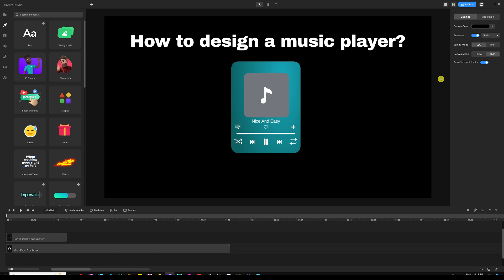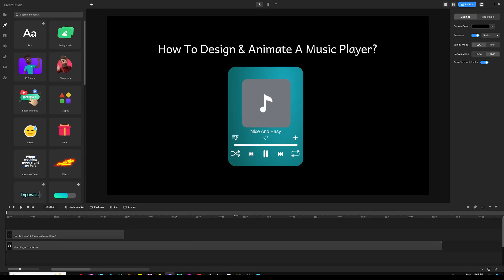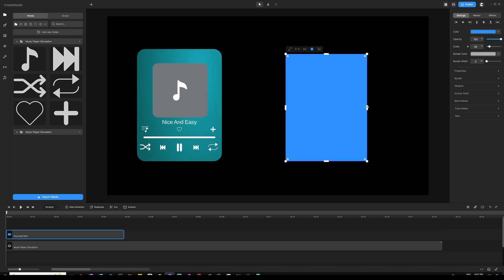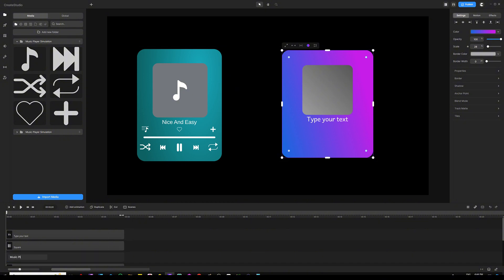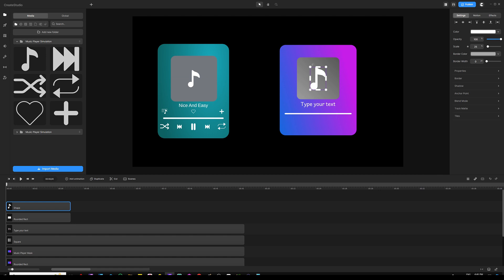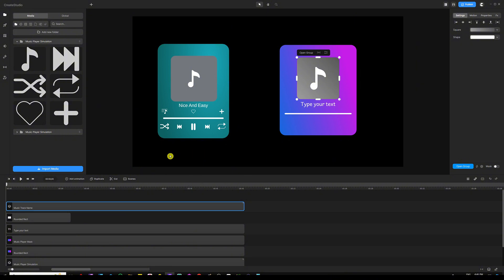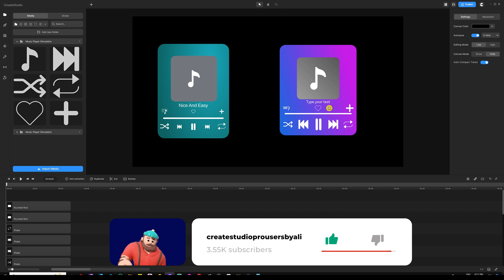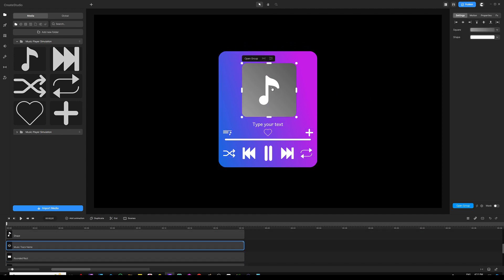Terribly Beautiful Music Player in CreateStudio 3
In this video, I'll show you the easiest way to create a dynamic music player in CreateStudio 3!

This should be fairly easy and quick. Once you've designed your own music player, you can save it and reuse it in multiple projects.

Here are the names of icons I used in this project:

- Music
- Forward
- Backward
- Shuffle
- Repeat
- Heart/Favorite
- Plus Sign